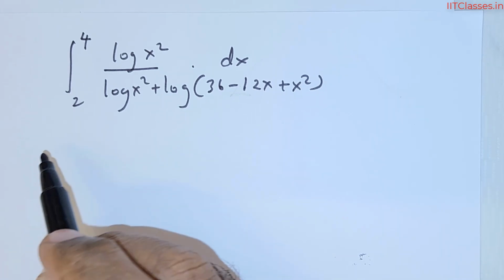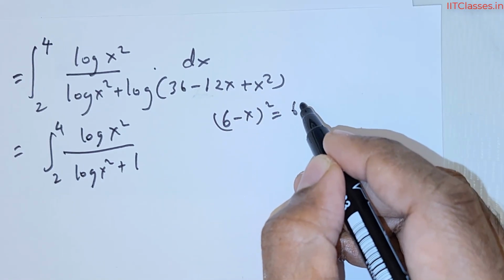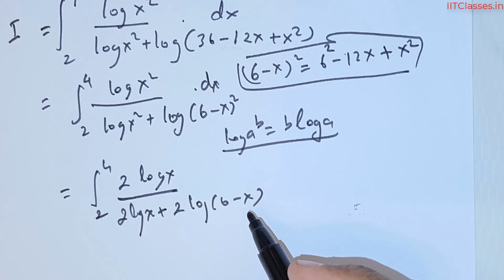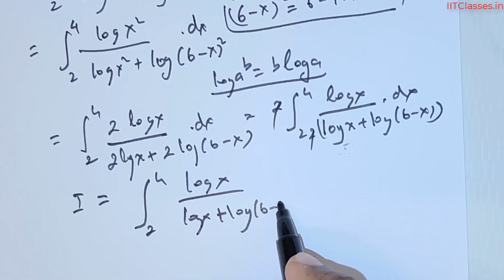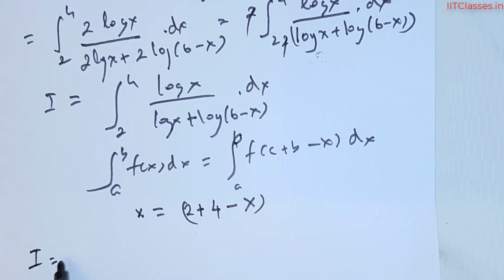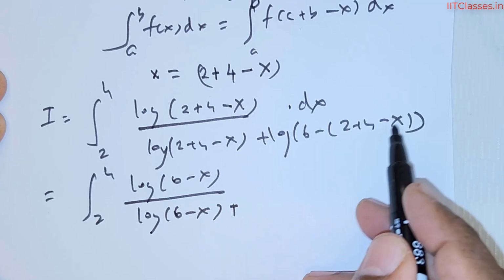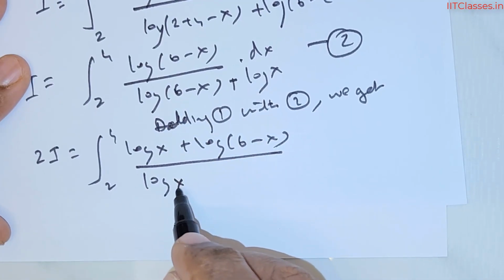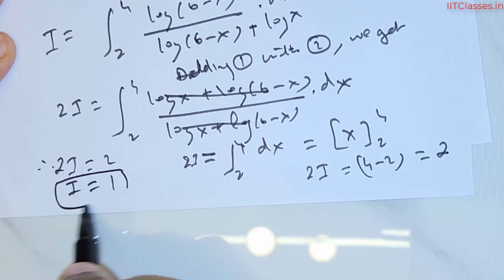integrate log x^2 /log x^2 + log (36 - 12x + x^2)